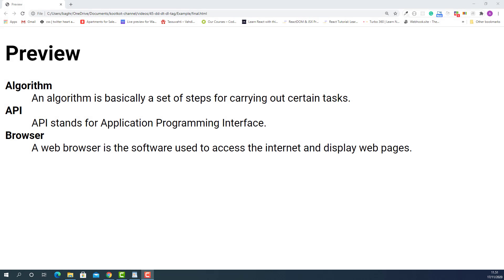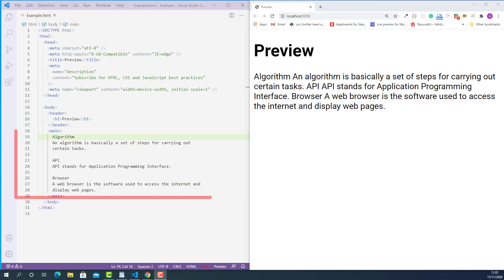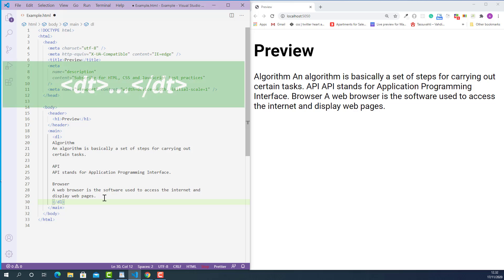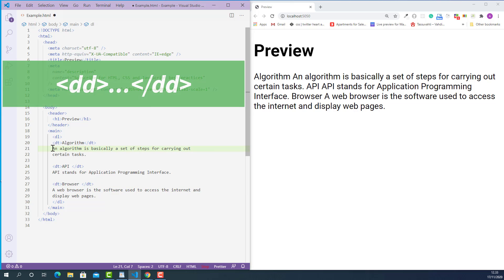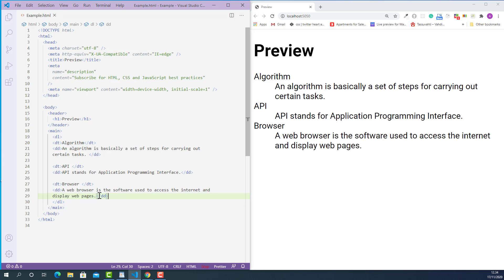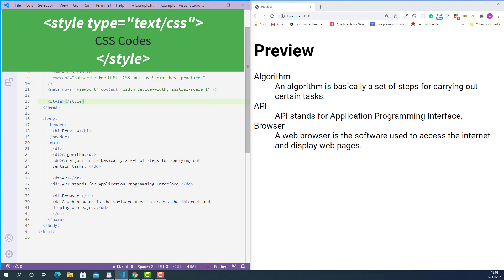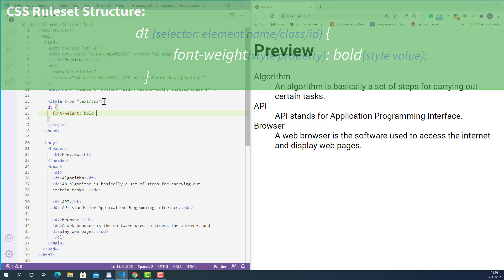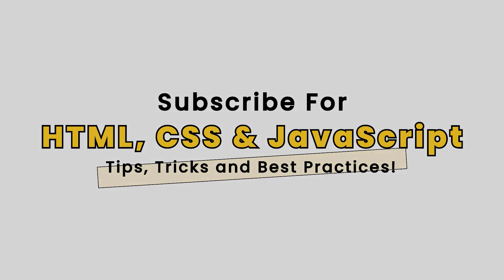✅ HTML Description List Example with Line-by-line Explained Coding Exercise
✅ Learn how to mark up multiple terms and their definitions with a line-by-line explained, easy-to-follow HTML description list example.

💡The text contents marked up with HTML dl tag represents a description list.

💡 With this HTML Description List Example, you will also learn how to use the HTML  Term tag and the HTML Description Details Tag properly.

💡The text content marked up with HTML Description Term tag represents the description term.

💡The text content marked up with HTML Description Details tag represents the description details.

💡The HTML Description List(dl) tag encloses a list of terms and their definitions, and every term is marked up with a Description Term ( dt) tag; Every definition is marked up with a Description Details(dd) tag.

👉 Master WHEN and HOW to use HTML style tag properly with an interesting, easy to follow, real-world example and line-by-line explained coding exercise: